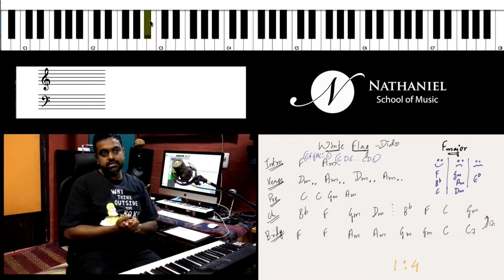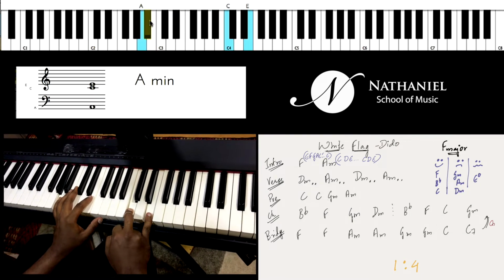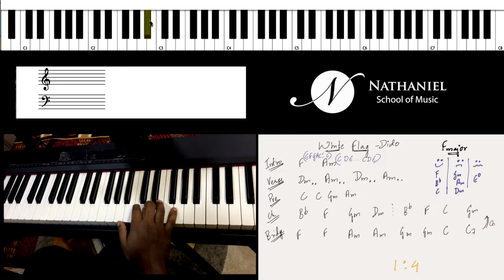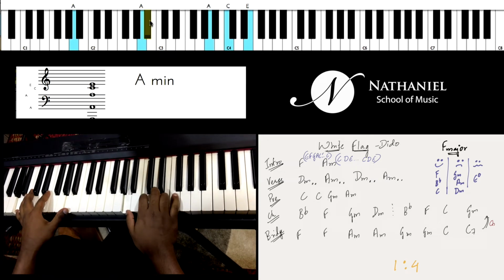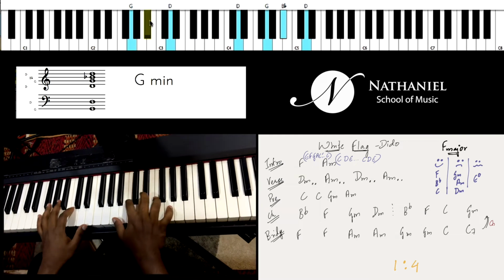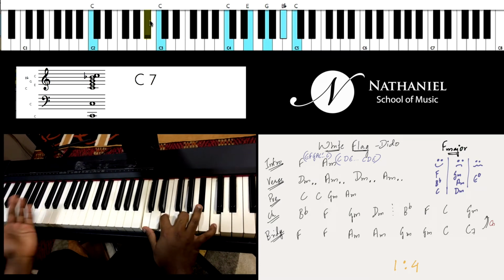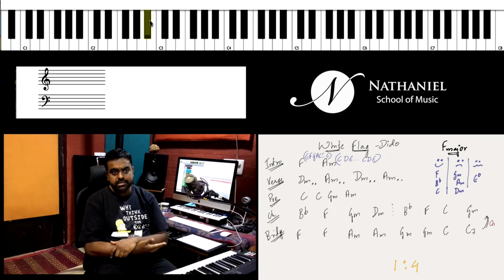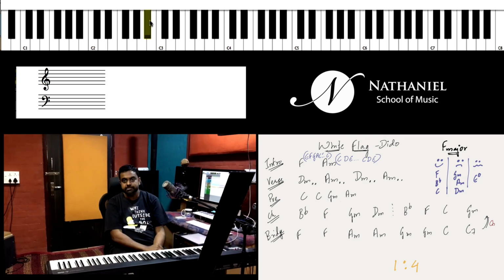How To Play "White Flag" - Piano Tutorial (Dido)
Learning this song will help you get a better understanding of musical timing. It will also help you develop chord and melody playing skills on the piano.